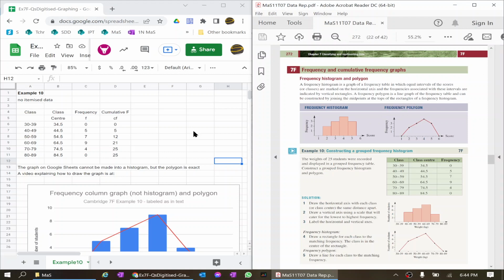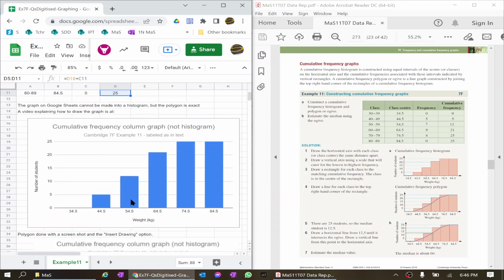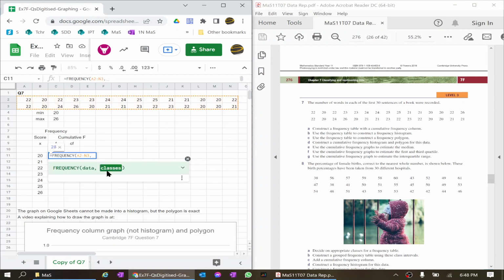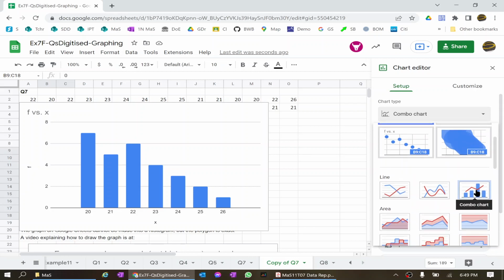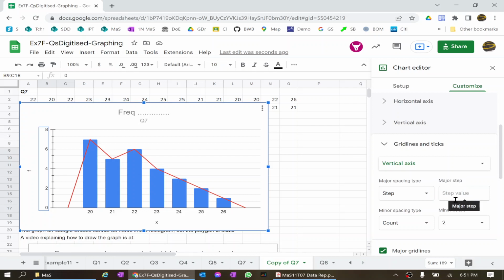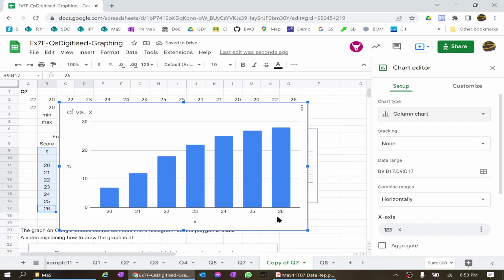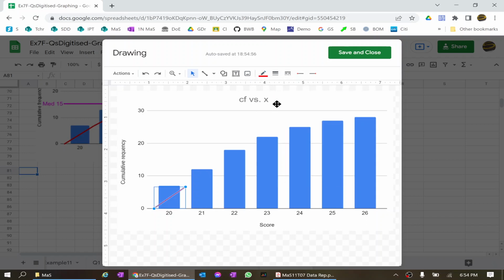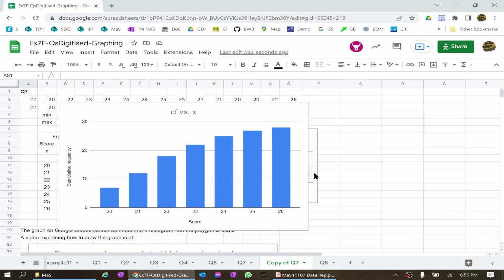Graphing On Google Sheets - Yr 11 Cambridge Ex 7F done digitally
Of course you can't use a computer in your exams, but for those students wishing to become proficient in spreadsheets, the basic graphs are easy. The spreadsheet can be downloaded from:

It is recommended that you also complete questions by hand so you are prepared for exams.